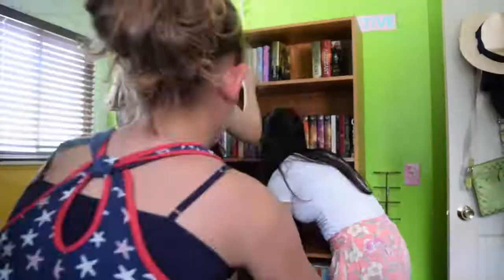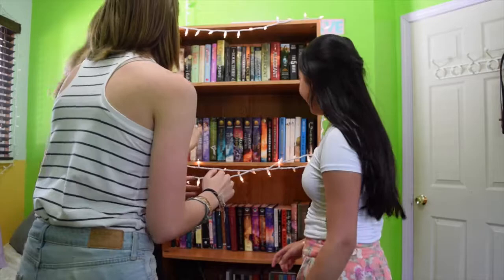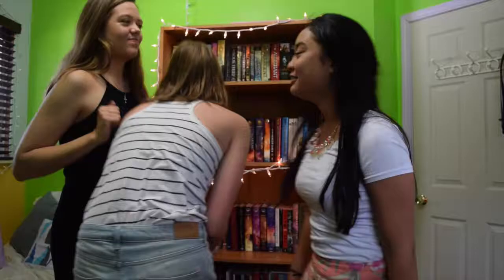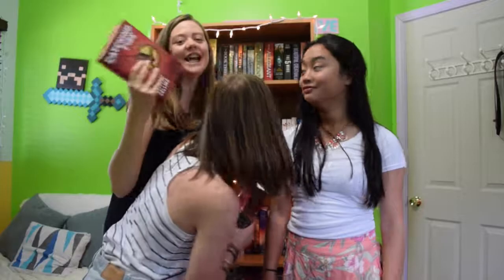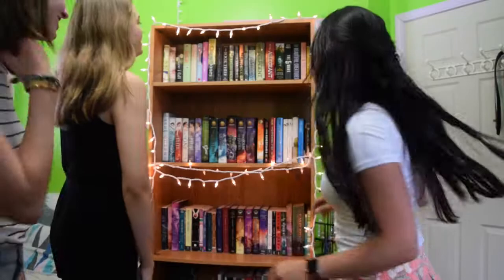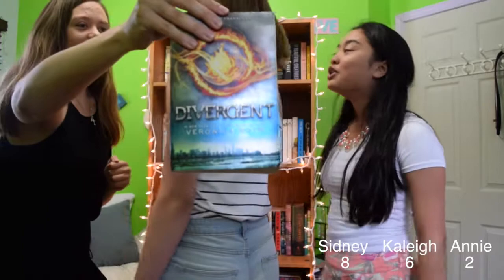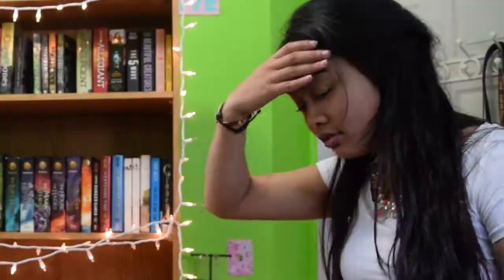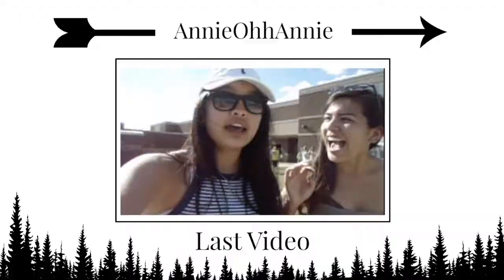7 Second Book Challenge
Music ♫
Sonny Alven
Ritual - Blood Flow (Sonny Alven Remix)

Everything I do is for the glory of you God. //
And whatever you do, whether in word or deed, do it all in the name of the Lord Jesus, giving thanks to God the Father through him. Colossians 3:17